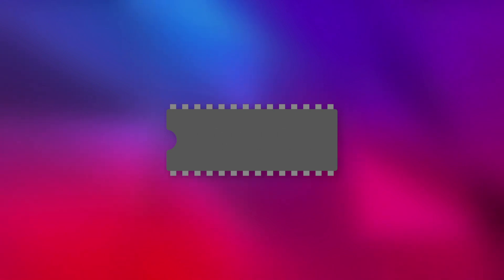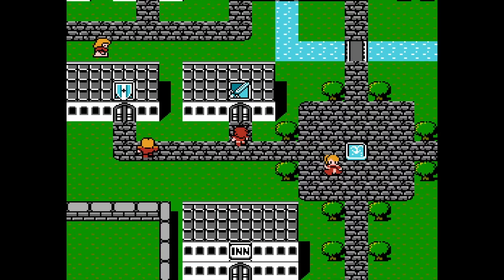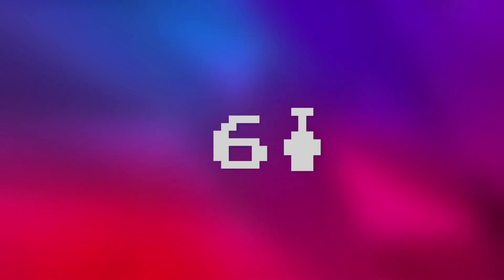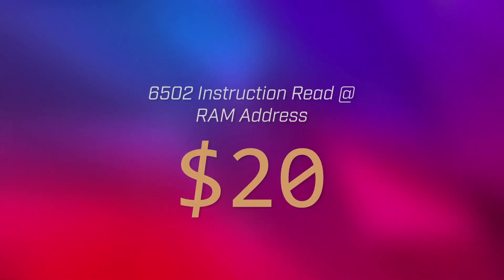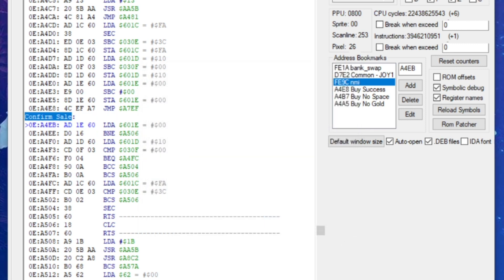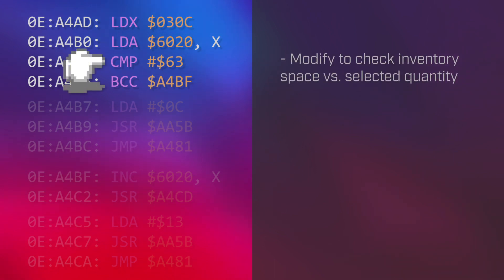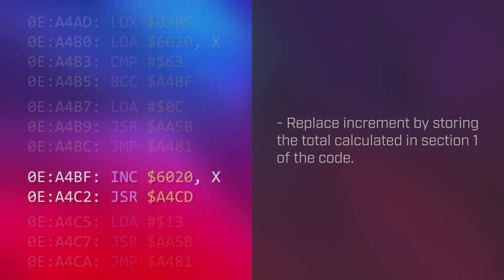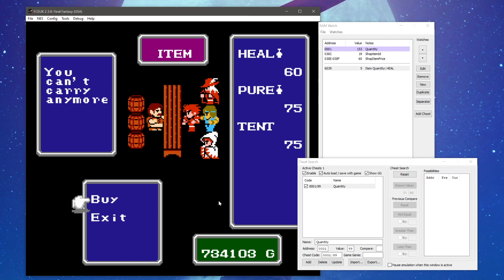Final Fantasy Better Shops ROM Hack Pt. 2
In this episode we go through how the NES processes game programs and show how to trace and edit subroutines using FCEUX.

Chapters:
0:00 Cold Open
0:30 Introduction
1:18 NES Game Processing
3:55 FCEUX Tracing Overview
6:02 Subroutine Tracing Example
8:05 FCEUX Hex Editor Overview
9:28 FCEUX In-line Assembler Overview
10:03 Editing Game Routines
14:33 Conclusion